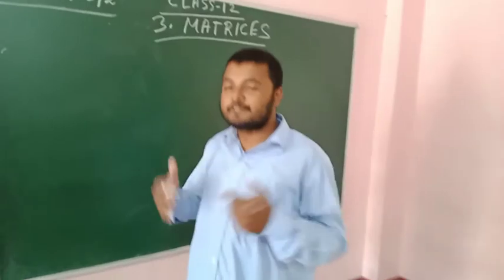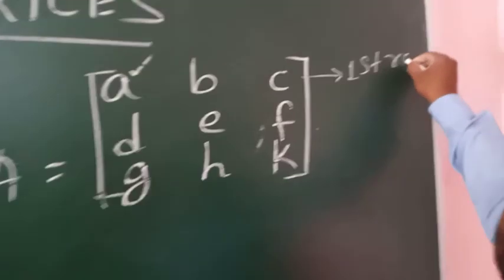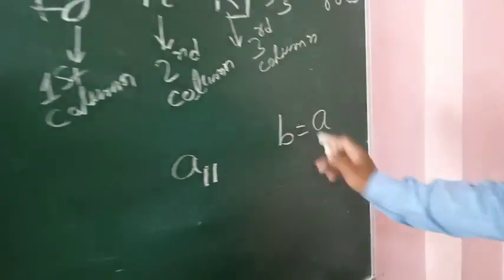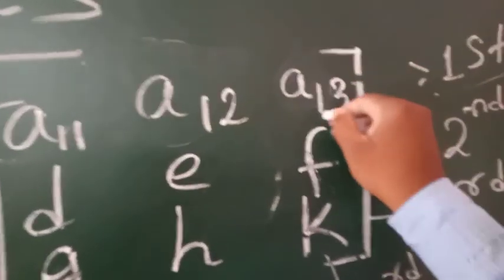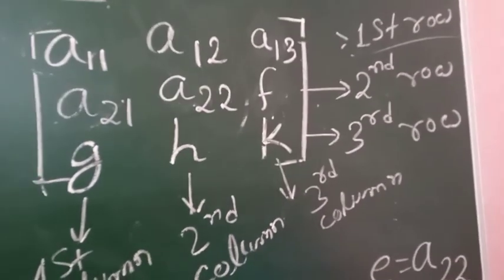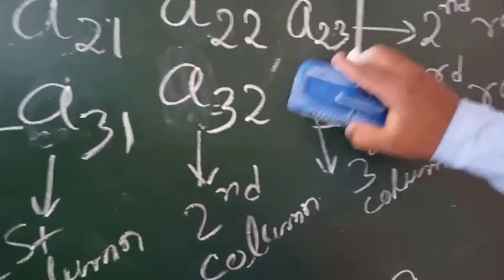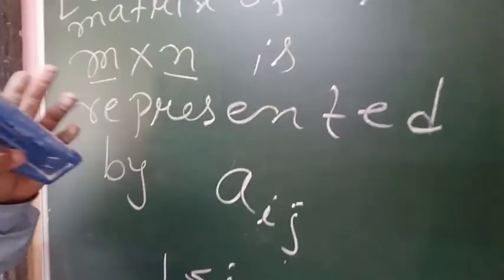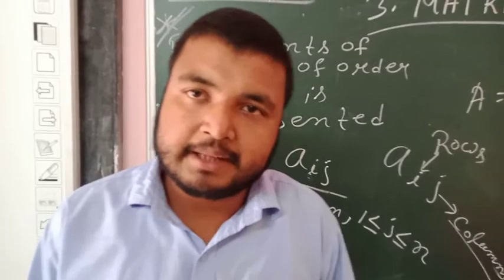2 . Class 12 Mathematics Chapter 3 Matrices